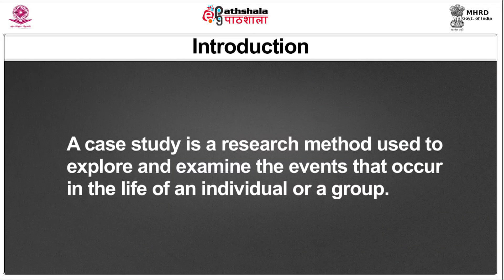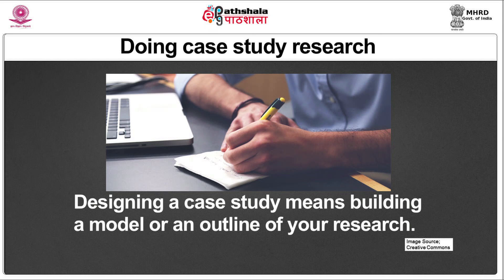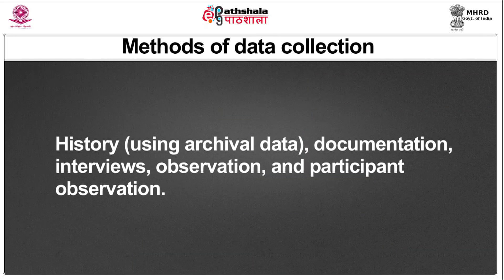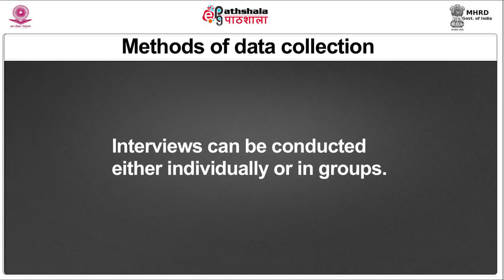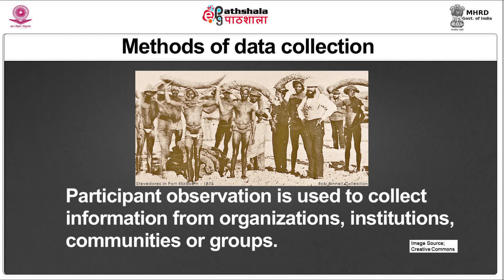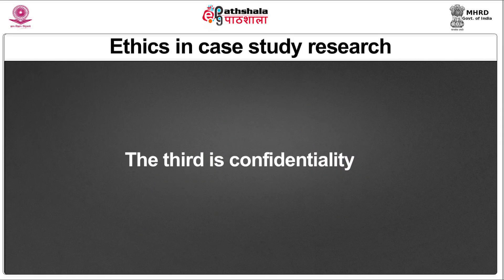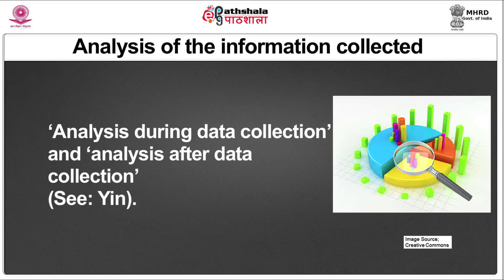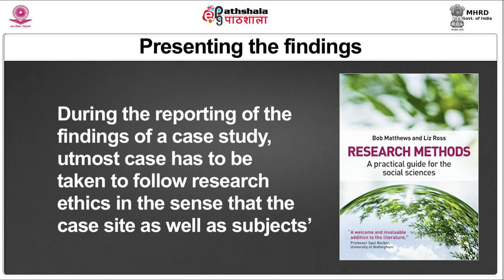P2M34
Subject:Media and communication studies
Paper:  Communications Research